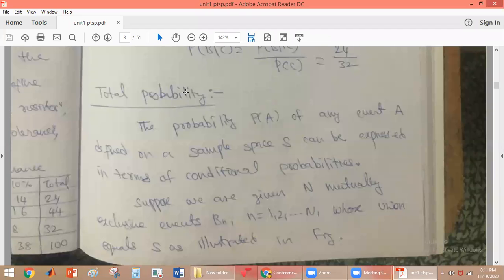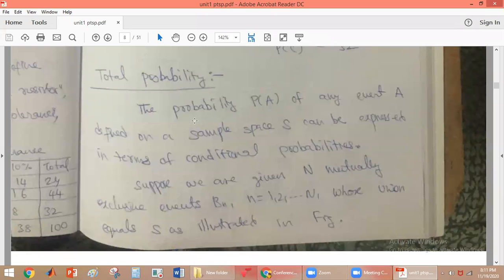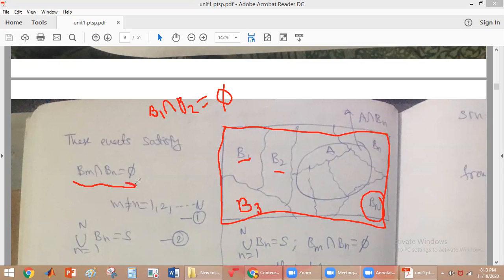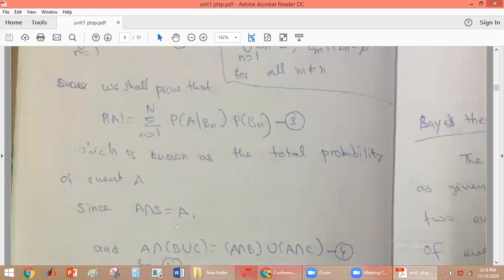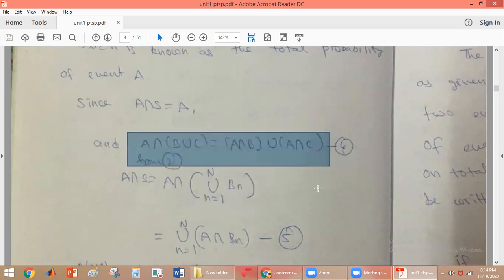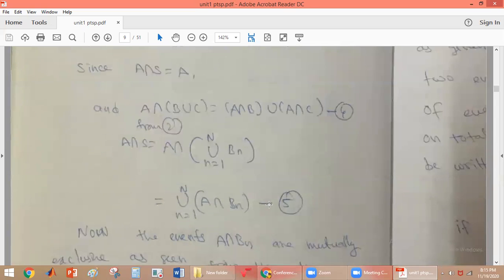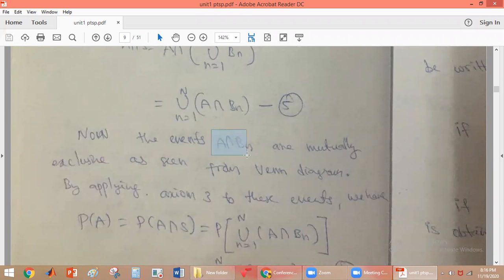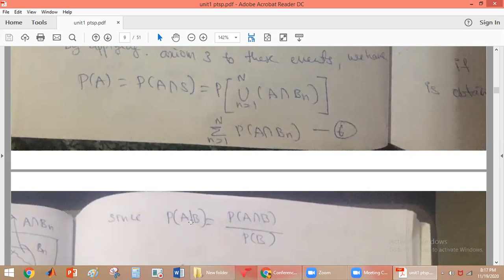PTSP 9: total probability/ECE/PTSP/B.Tech/JNTU